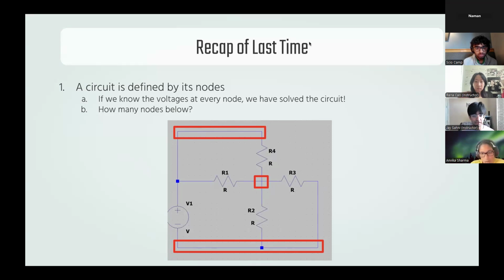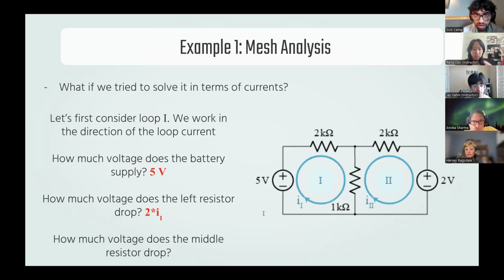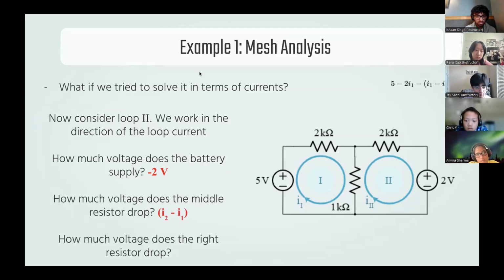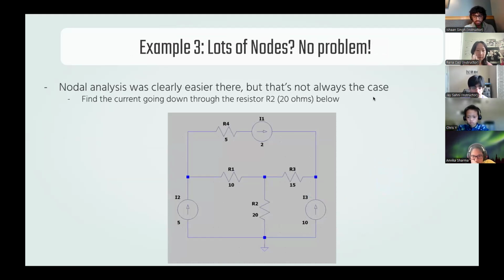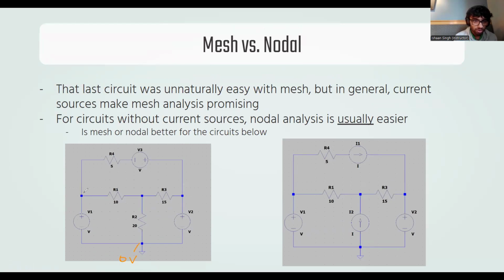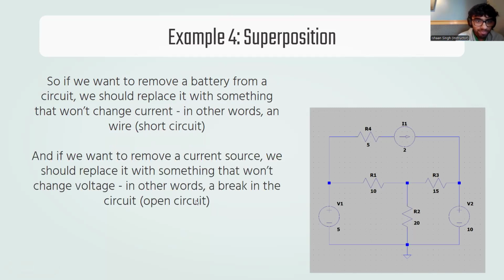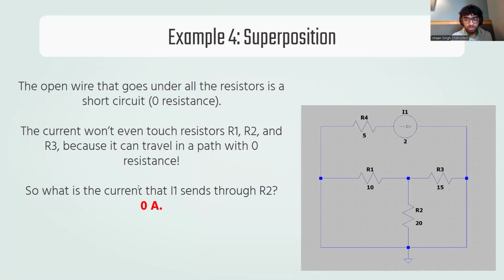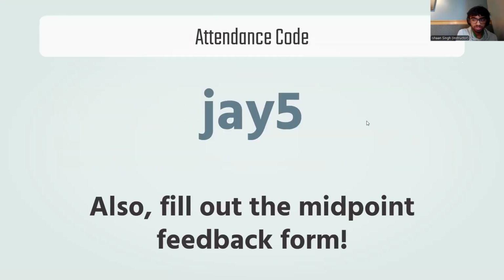Circuit Lab Lesson 5: Mesh and Superposition - ScioVirtual 2025